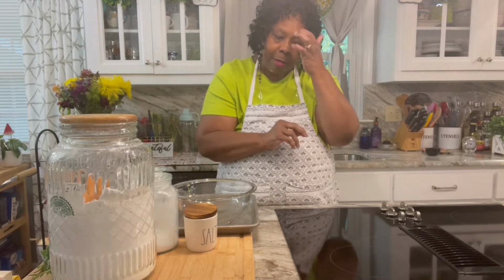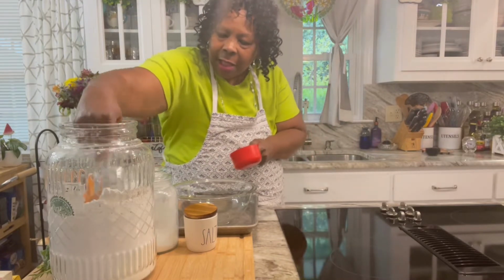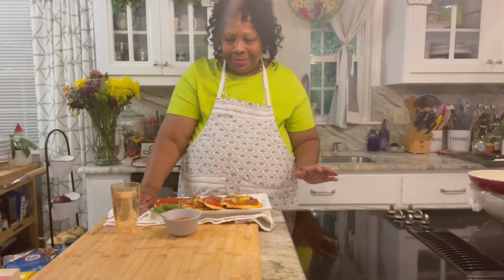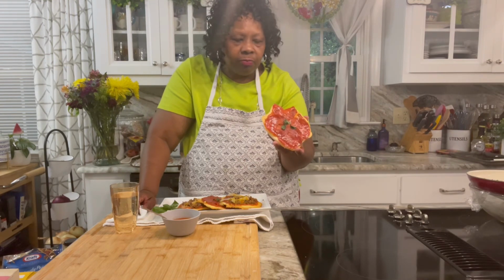Homemade Flatbread Pizza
Hello family!! Today I have a quick video if my easy flatbread pizza. You don’t want to skip over this video. This fun snack would be great to make with your kids and friends.